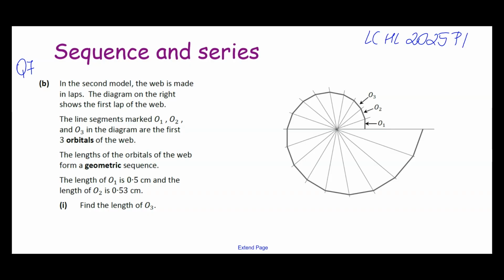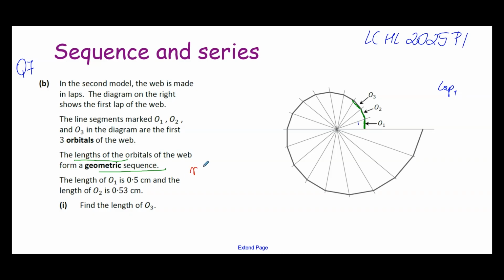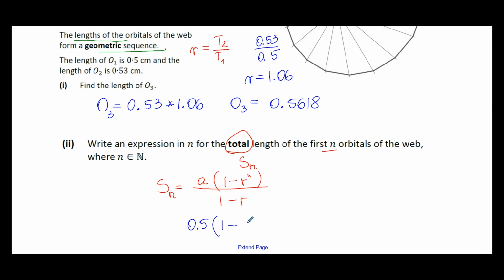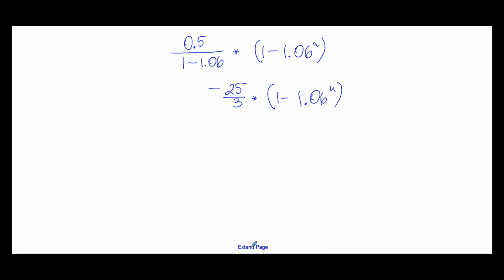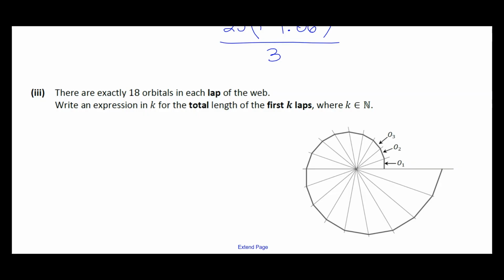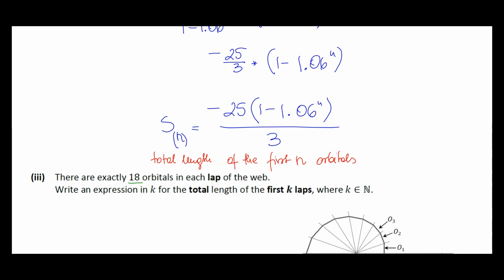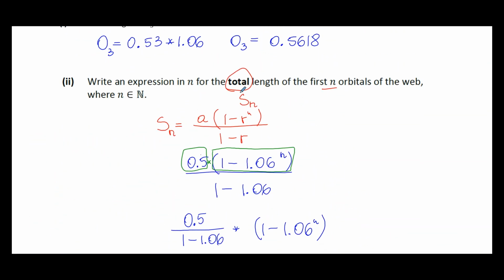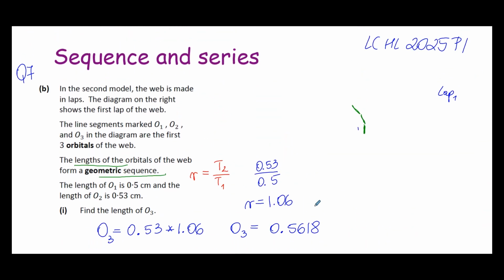L.C. Maths H.L. 2025 Q7 b: Geometric Sequence Formula (Finding r and Tn)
🔥 Leaving Cert Maths H.L.: Geometric Sequences - The Fast Way to Find the Common Ratio (r)! 🔥

This video provides the full solution for **Question 7 (b)** from the **LCHL 2025 Paper 1**.

The problem involves a **Geometric Sequence**, which means the ratio (r) between consecutive terms is constant. We are given the third term (T3) and the sixth term (T6) and asked to find the common ratio (r) and the formula for the nth term (Tn).

**We teach you the 3-Step Time-Saving Method:**
1. **Find r Instantly:** We show you how to set up the ratio (T6 / T3) to instantly find r-cubed (r^3) and solve for the common ratio (r). This avoids using simultaneous equations on the entire formula!
2. **Find the First Term (a):** Use your value of 'r' and the T3 formula to easily calculate the first term (a).
3. **Write the Final Formula:** Use 'a' and 'r' to write the final formula for the nth term: Tn = a * r^(n-1).

Mastering this trick is essential for success in this Algebra section!

⏱️ Timestamps (Use double line breaks when copying to YouTube):

0:00 - Introduction to LCHL 2025 Q7 (Geometric Sequences)
1:10 - **Step 1:** The Ratio Method - Setting up T6 / T3 to find r-cubed
2:45 - Solving for the Common Ratio (r)
3:20 - **Step 2:** Using the T3 formula to find the First Term (a)
4:35 - **Step 3:** Writing the Final Formula for the n-th Term (Tn)
5:01 - Final Answer and Key Takeaway